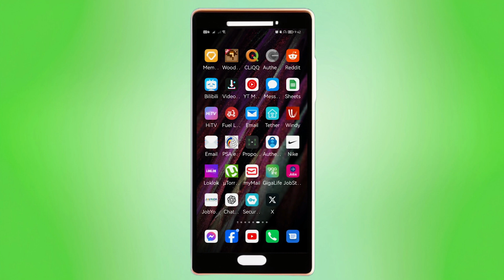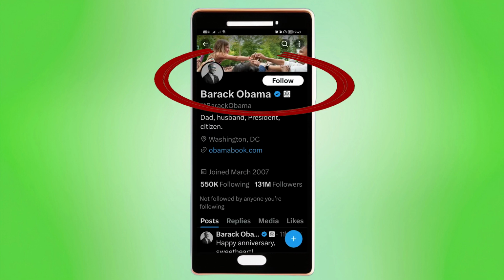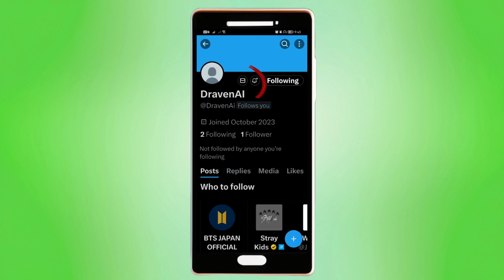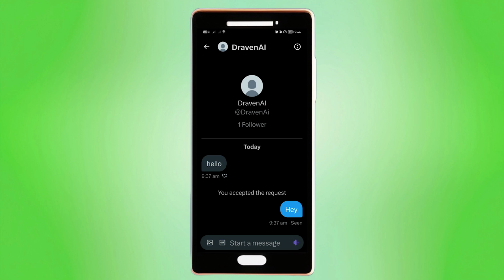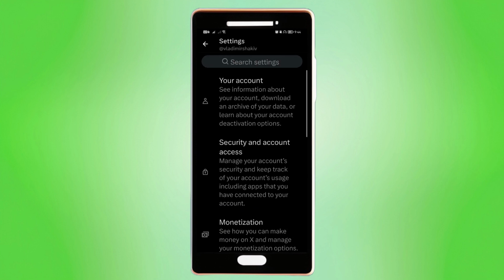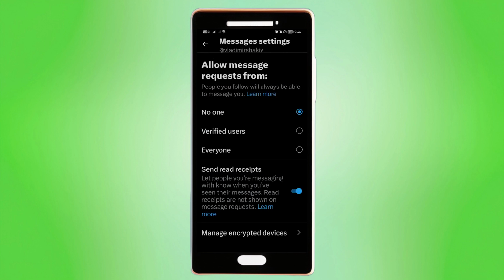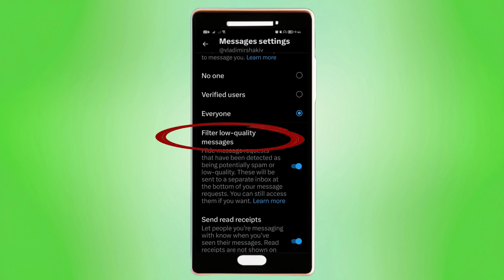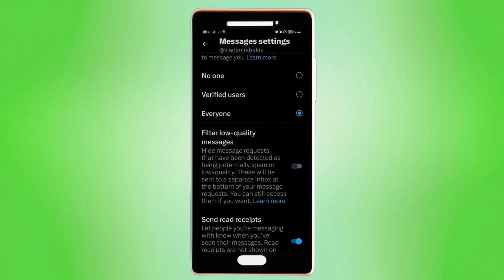How To Send DMs On Twitter / X - 2023(REALLY WORKS)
Hey everyone! Michael here and In today's video, I'm going to break down exactly how to send DMs on Twitter or X. Whether you're new to these platform or just haven't gotten around to sliding into those DMs yet, I've got you covered.

😉 Was the video helpful to you?
😍 Yes? Write your feedback in the comments
😥 No? Write down what you didn't like and I'll try to fix it